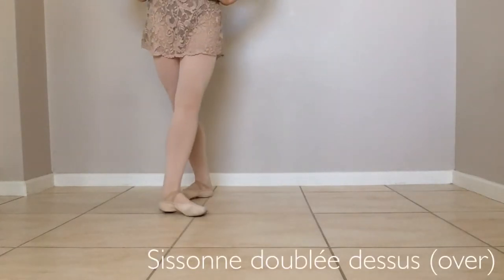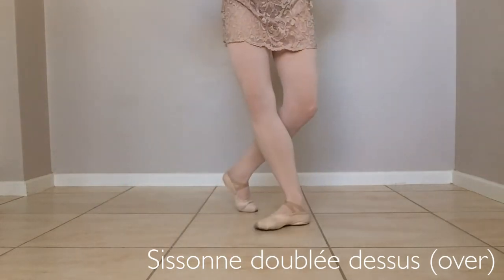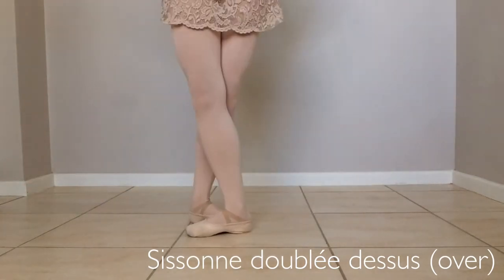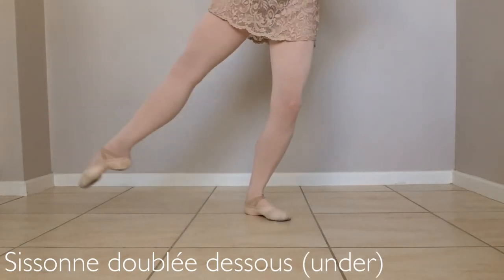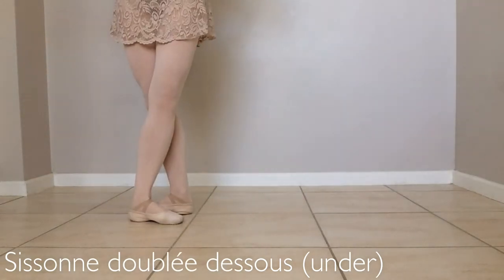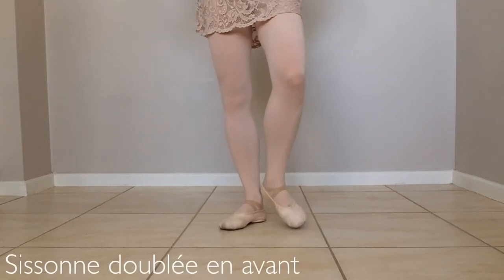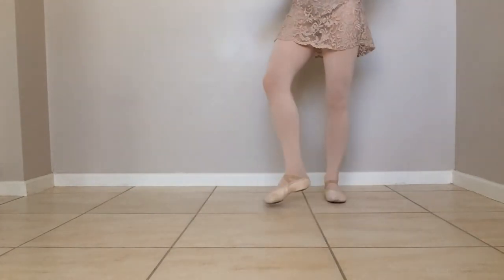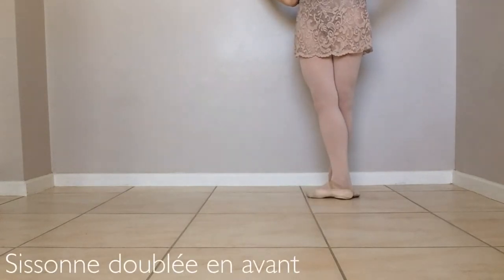B A L L E T vocabulary | SISSONNE DOUBLÉE - dessus & dessous, en avant & en arrière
- Are you preparing for an upcoming ballet exam and need some help with the unseen vocabulary steps?
- Are you a ballet student needing some clarity on how to do a certain step?
- Do you get confused as to which is which, devant/derrière, dessus/dessous, en avant/en arrière?
If so here is a video tutorial to help you along your way.